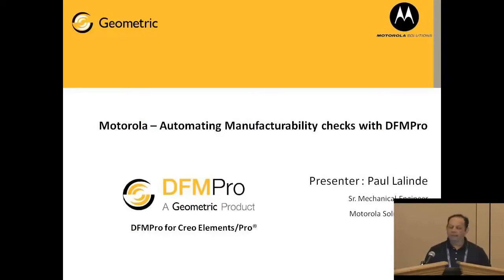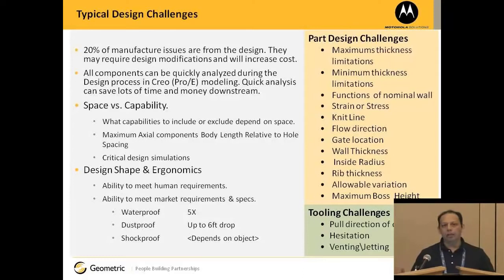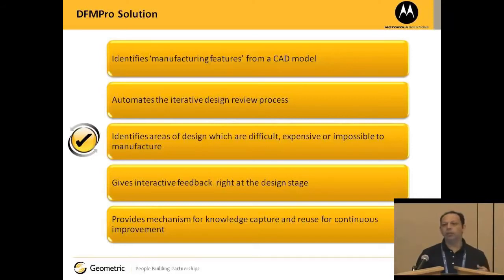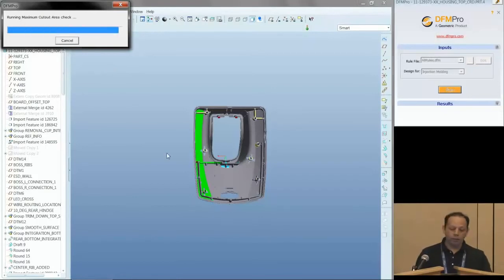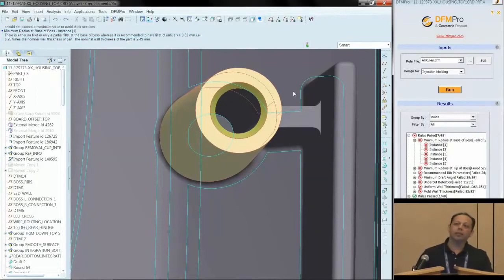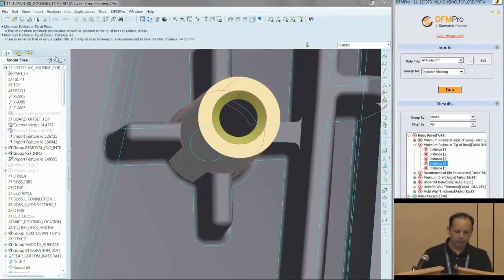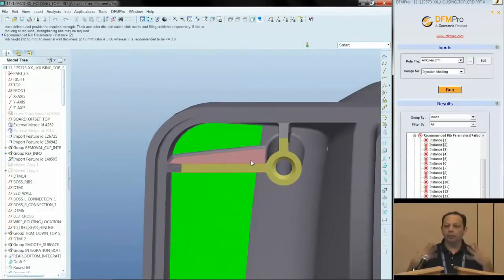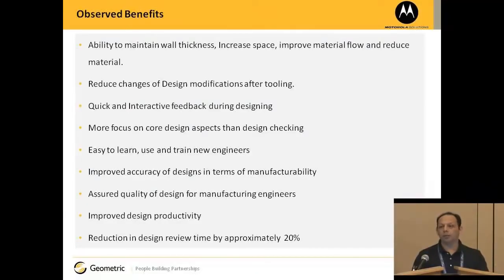Motorola presentation on DFMPro 1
DFMPro allows designers to check their designs for manufacturability, assembly, serviceability early in the design cycle and take corrective action without multiple rounds of design iterations. Watch the video to understand how Motorola benefited by using DFMPro